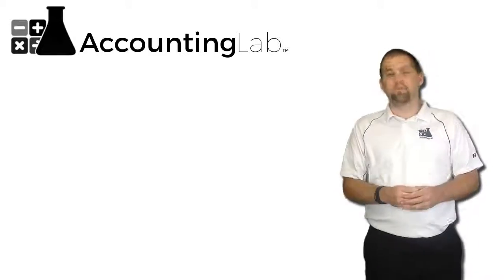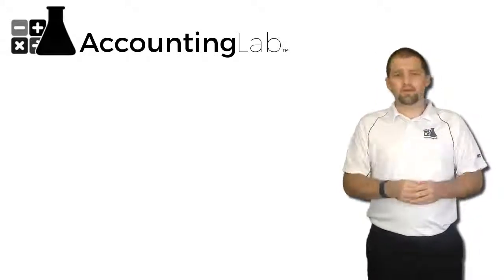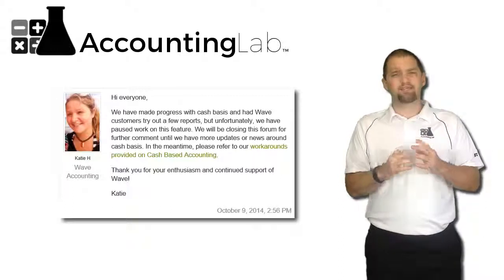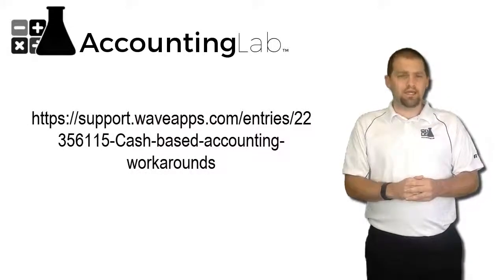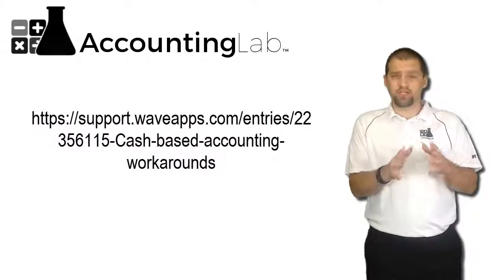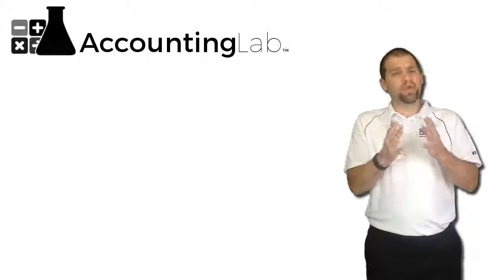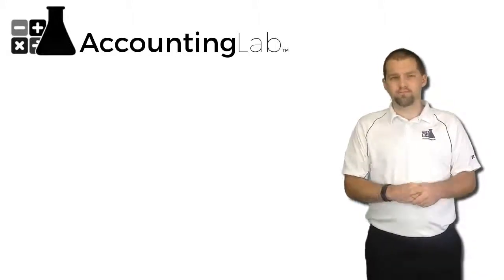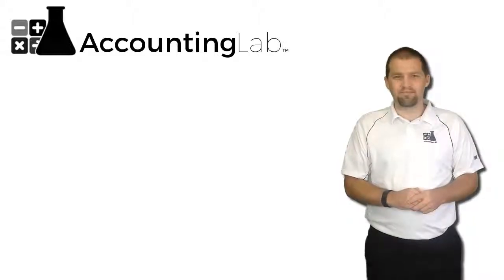Changing between cash and acrrual in Wave Accounting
Invoices in Wave Accounting are really accrual transactions since they record income at the time of sale. But what happens when you want to use invoices, but still report on a cash-basis in Wave?

What I learned is that there isn't a functionality in Wave to report cash basis while using the Invoices or Bills features. They were developing this, but slated development in October 2014 (see the bottom of this In their defense, the cash to accrual calculations on the fly are complicated and even QuickBooks doesn't get it 100% right most of the time.

Wave's current recommendation is to keep full accrual on your books and adjust for cash-basis come tax time (see their post